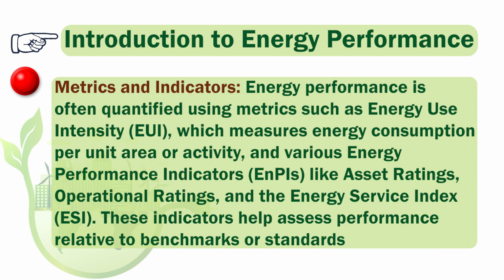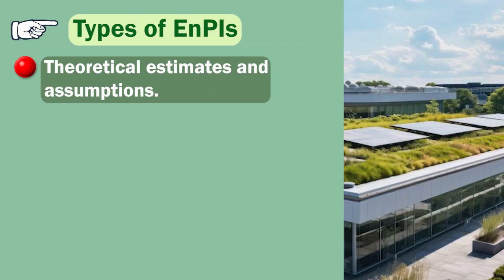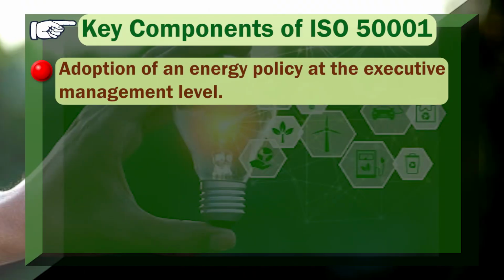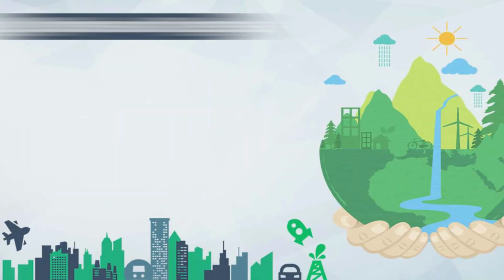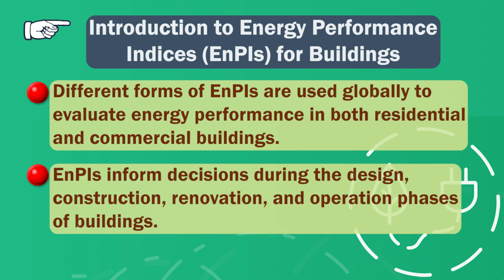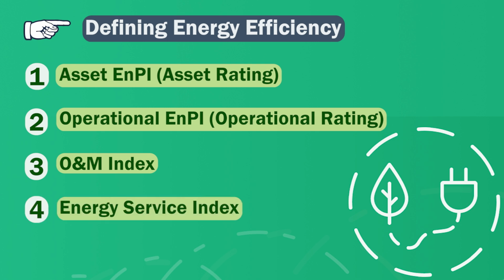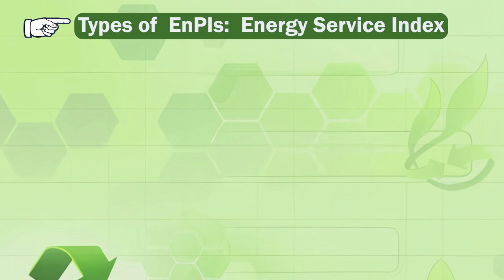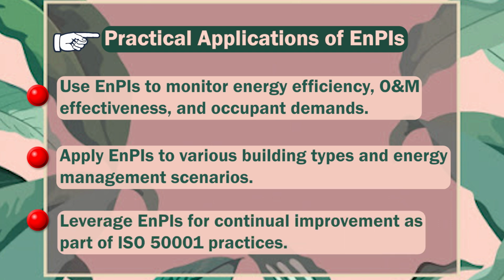Lecture 3: Energy Performance Metrics & Indicators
In this lecture we will learn about:
Energy Performance Indicators (EnPIs)​
Types on Energy Performance Indicators​
Benchmarking Industrial Energy Performance​
Introduction to ISO 50001​
Energy Performance Indices for Buildings​
Benefits, Challenges and Practical applications of EnPIs